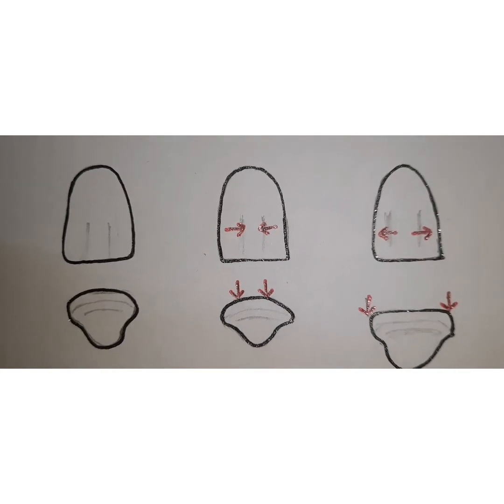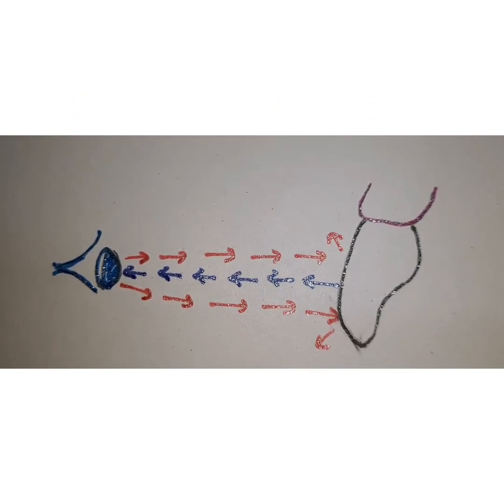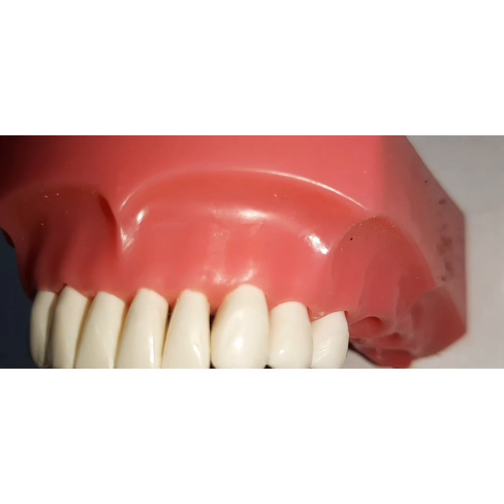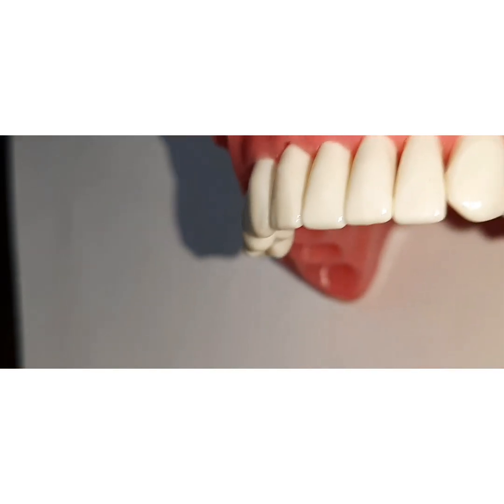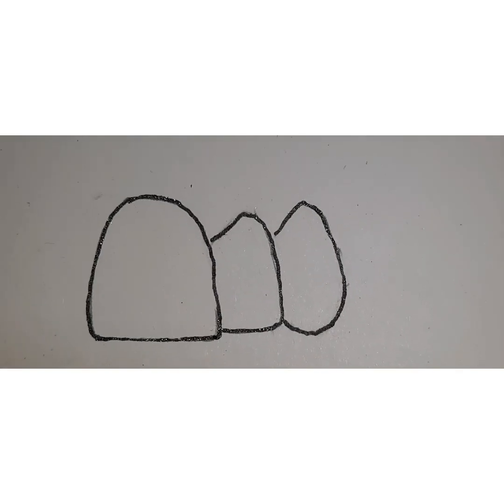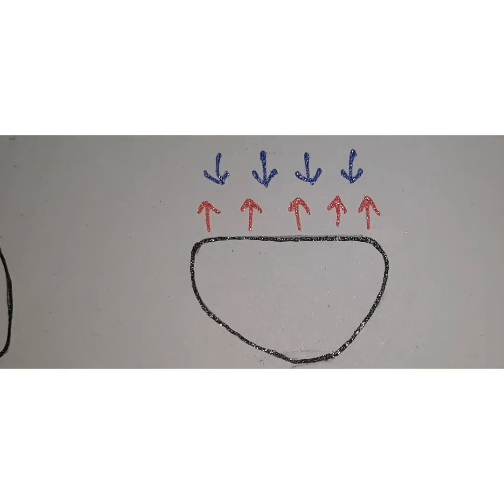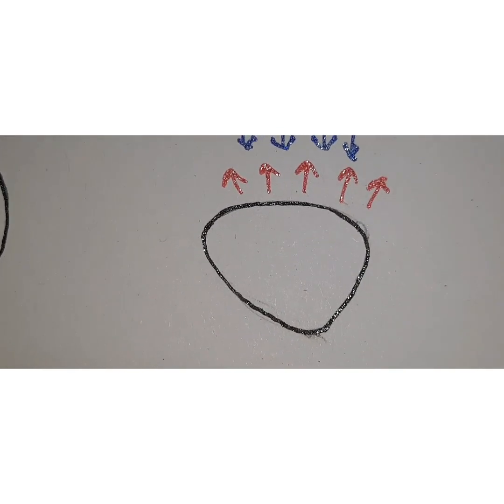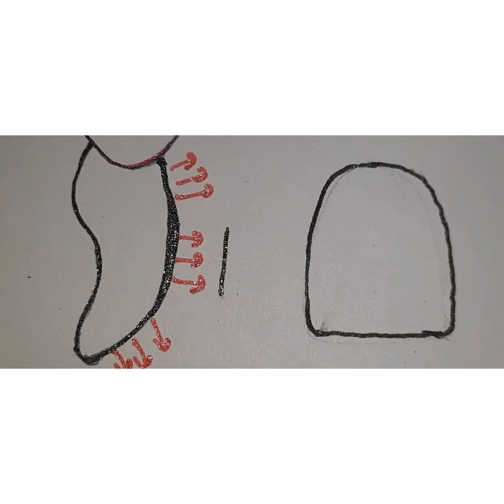ILLUSIONS IN FIXED PROSTHODONTICS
Creating illusions in Fixed Dental Prosthesis/ FPD. Principles of Illumination, Light and Line. Law of Face and its significance. Illusion concept for creating wider, narrower, shorter or longer restoration. Importance of depth in illusion.